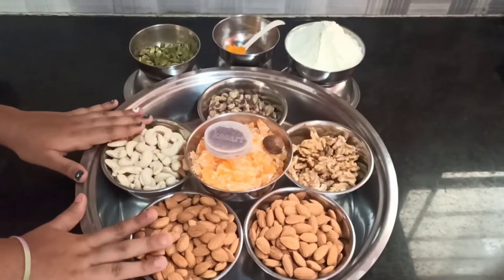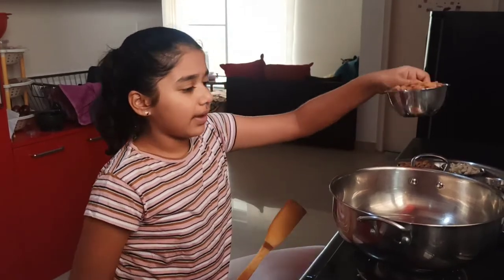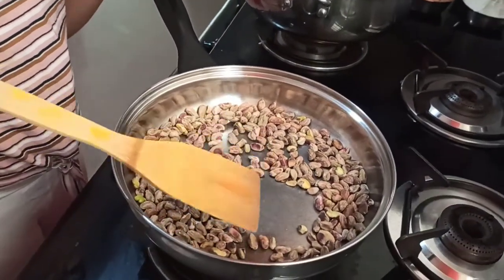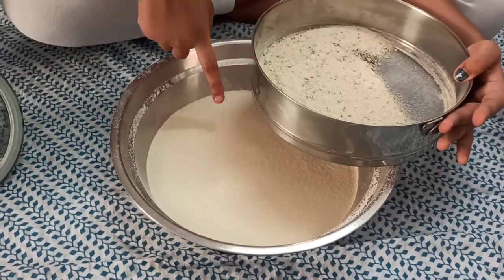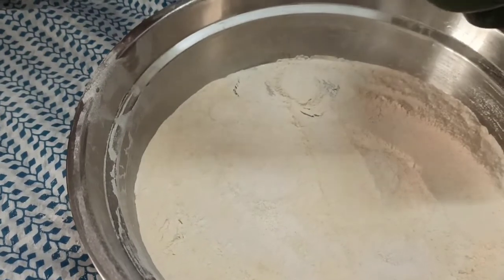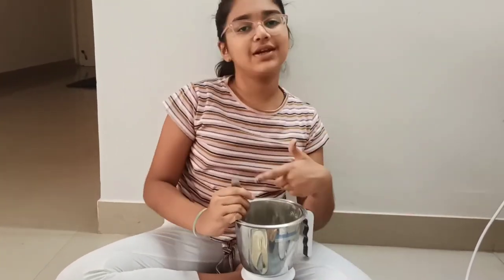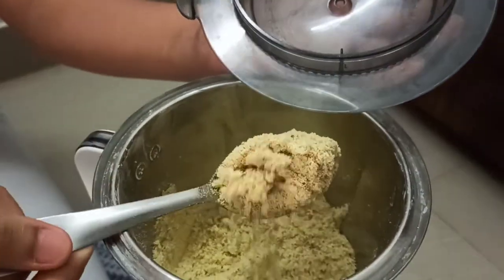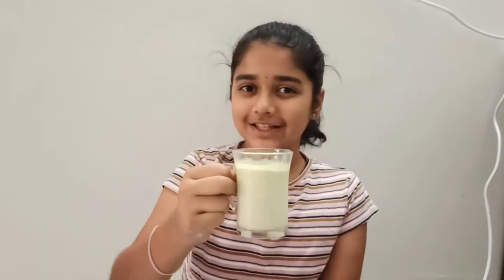How to make dry fruits powder/protein powder/health drink